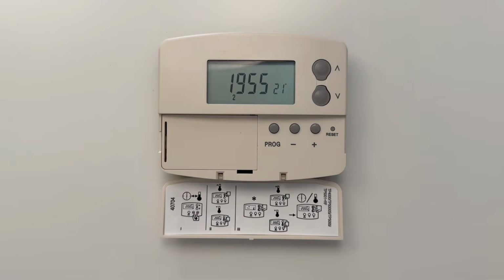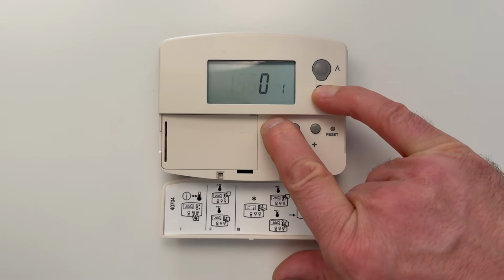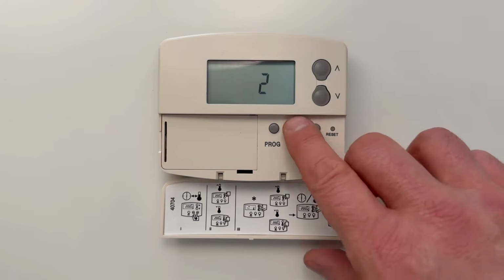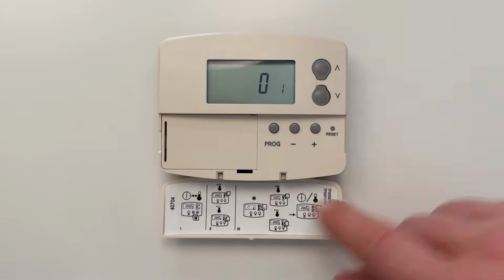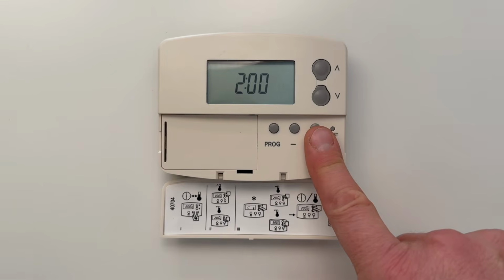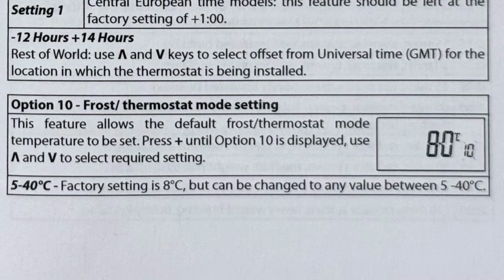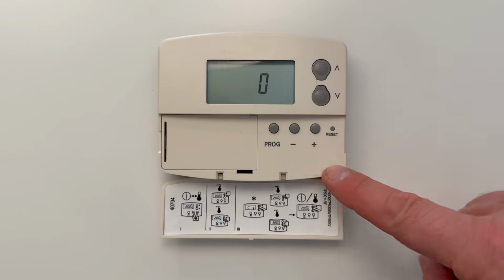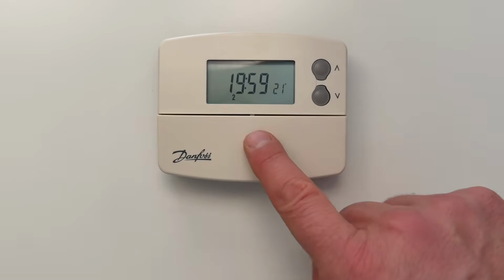Danfoss TP5001 Thermostat – Setup & User Instructions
In this video, I explain how to use the Danfoss TP5001 thermostat step by step. You’ll learn how to set the temperature, program the schedule and understand what each symbol means.
If your heating system isn’t responding as expected, or you’re unsure about the settings, this short guide will help you get the most comfort and efficiency from your thermostat.